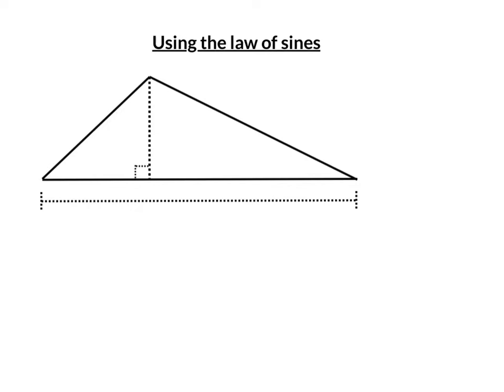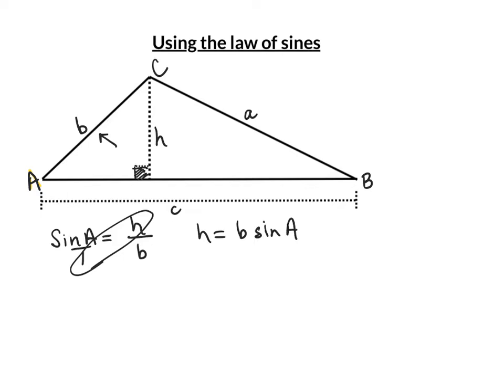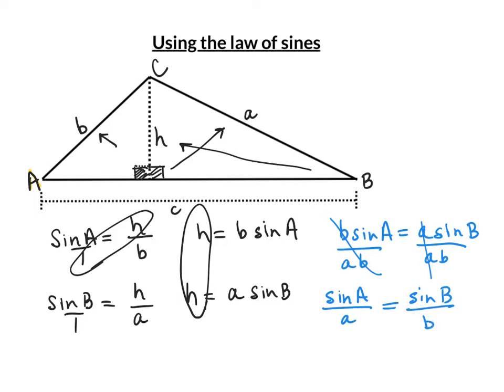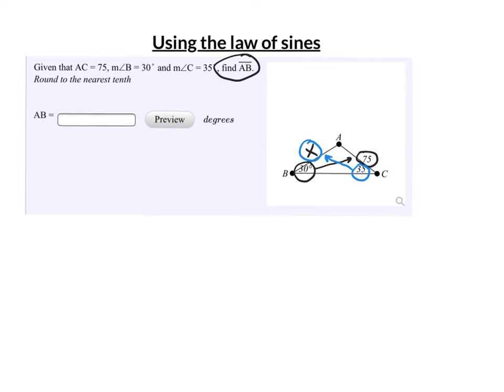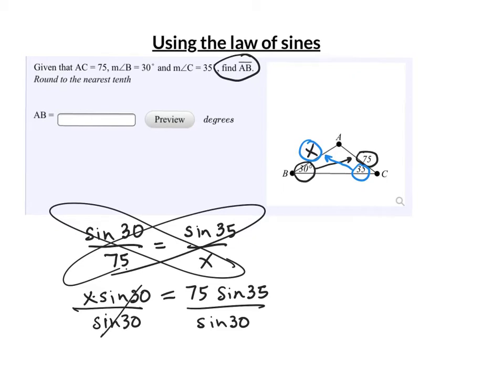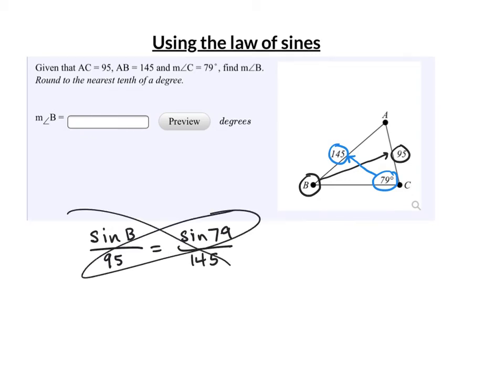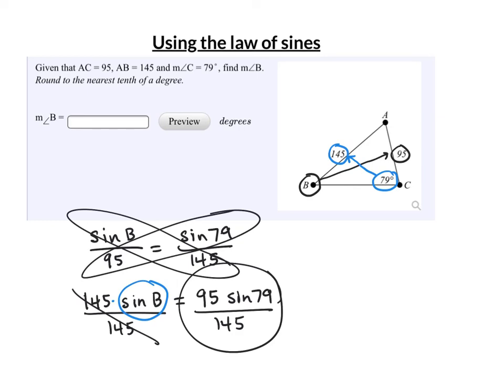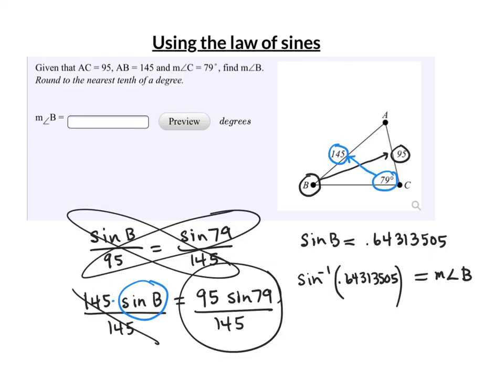Using the law of sines